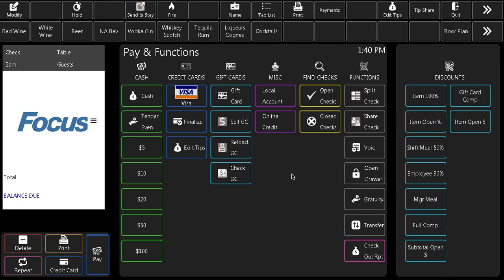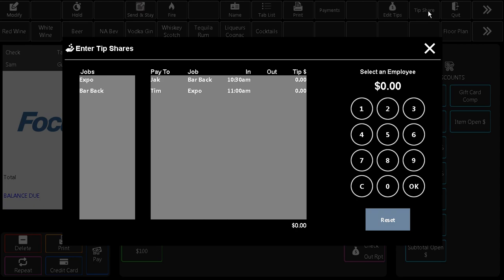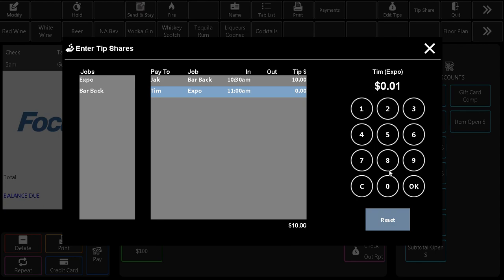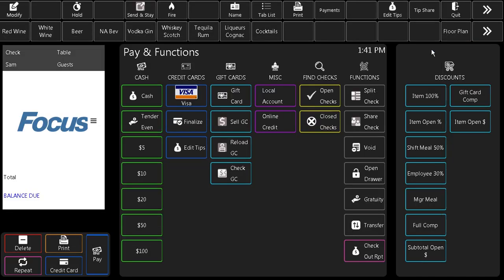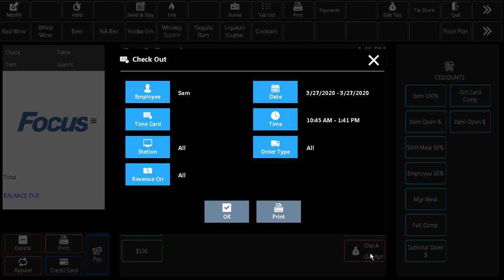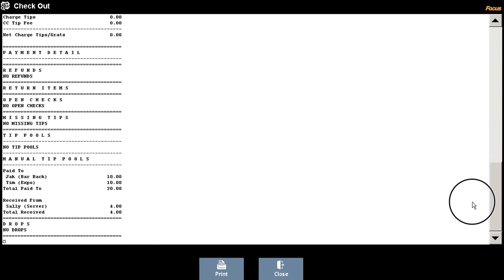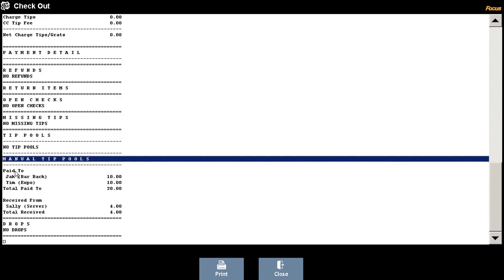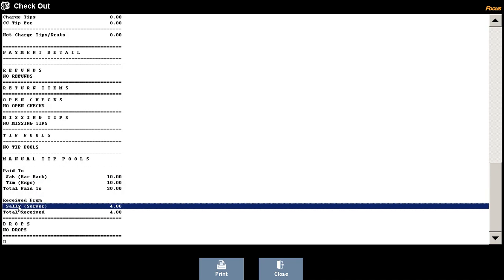FOCUS - Tip Shares / Tip Out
Learn how to use FOCUS Tip Shares to declare the dollar amount tipped out to fellow employees.